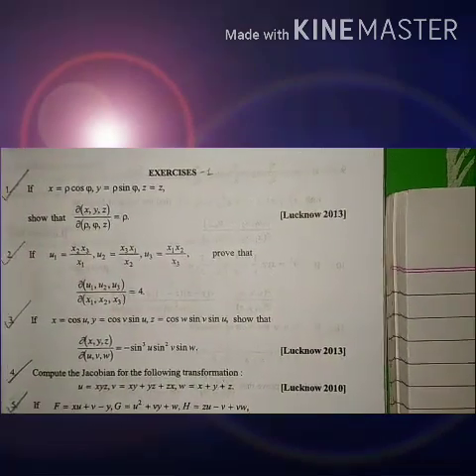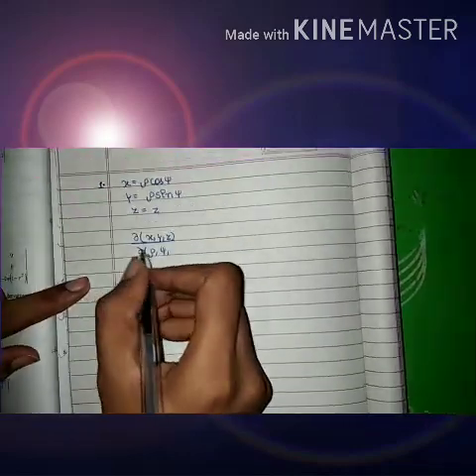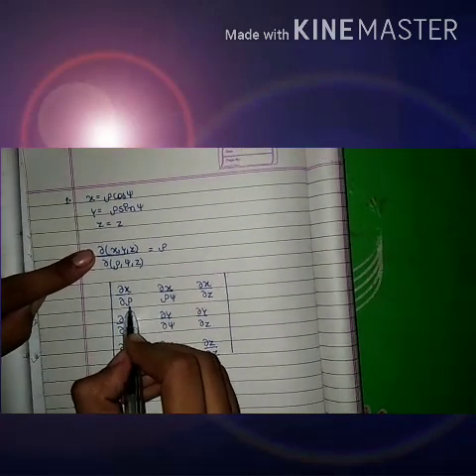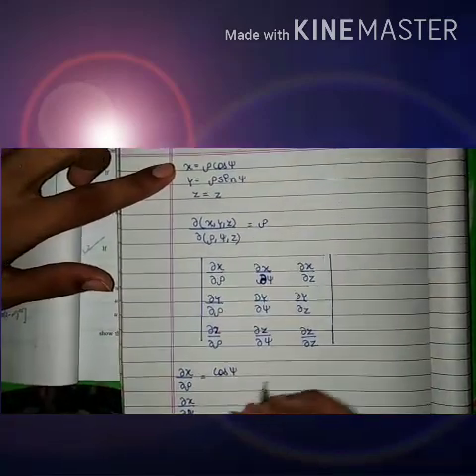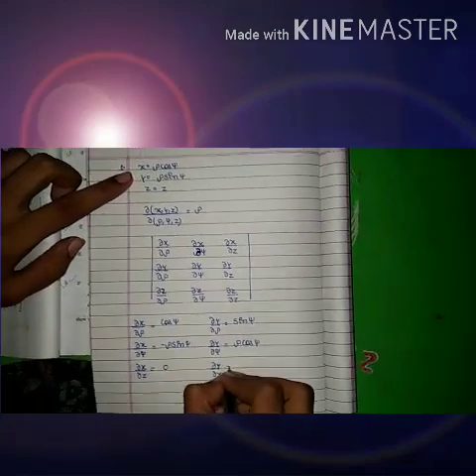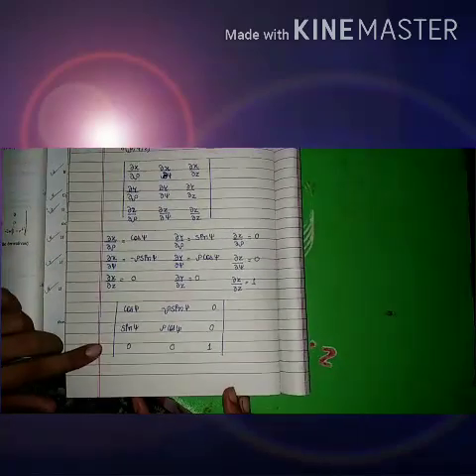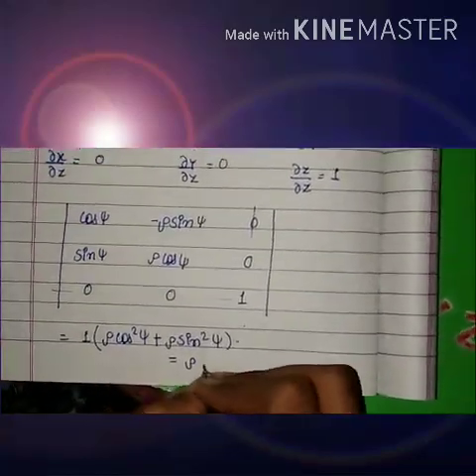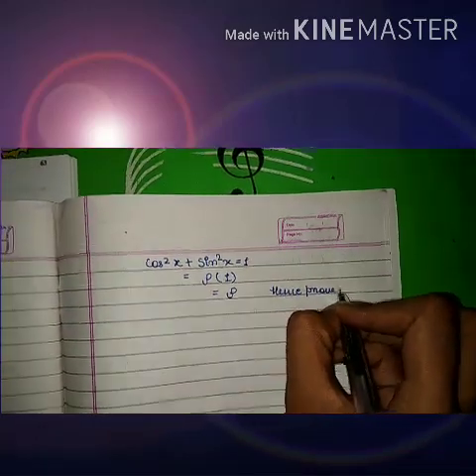JACOBIAN Question 1 B.Sc 3rd Semester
Dear Students                                                                    In this video we are going to discuss about
JACOBIANS Question 1 B.Sc 3rd Semester.

In previous video we have discussed introduction of JACOBIANS If you have not watched yet please watch it now the link is given

📝in next video we will discuss about next question based on JACOBIANS